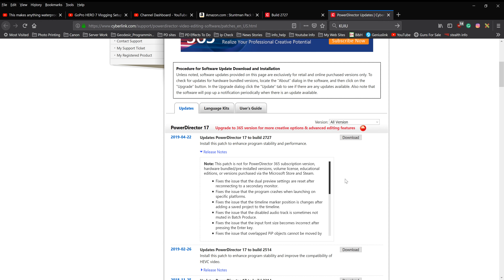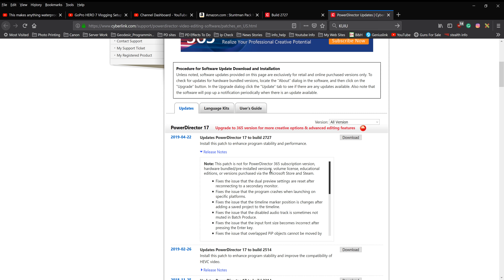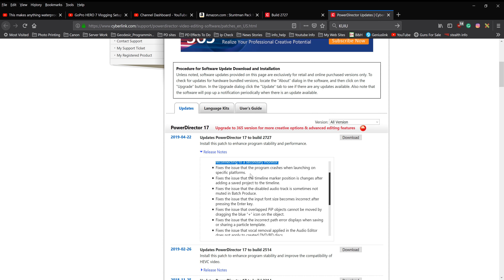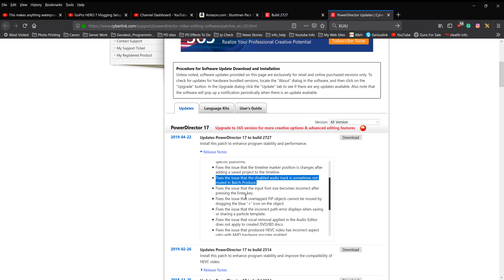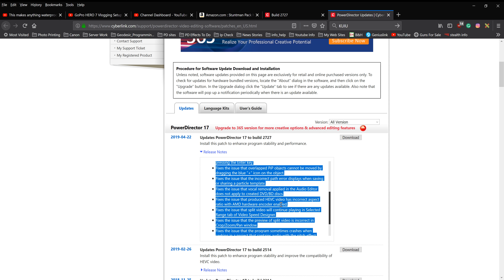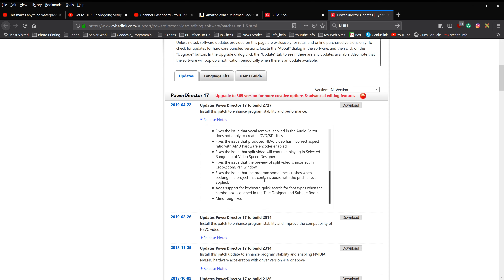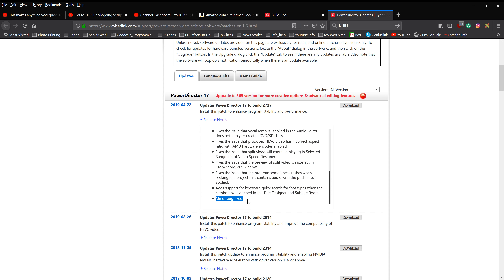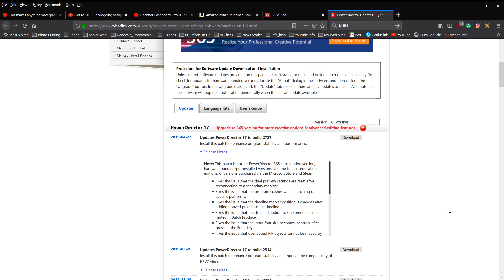PowerDirector 17 UPGRADE Build 2727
PowerDirector released an upgrade for people who bought PowerDirector 17 today 4/22/1019 Not for subscription people but if you bought it head on over and get it upgraded.